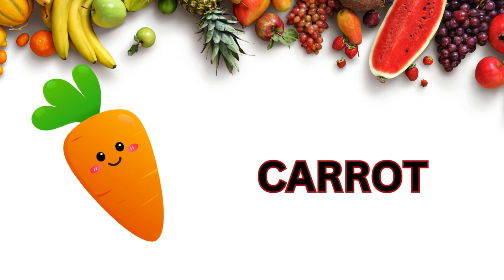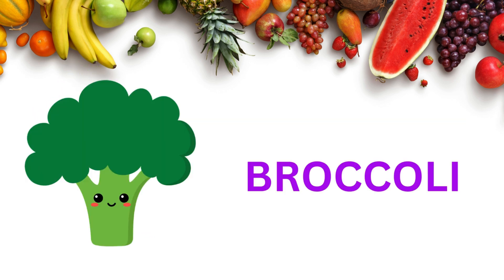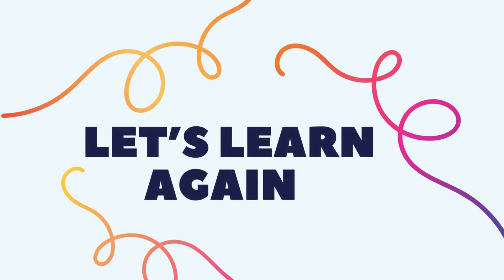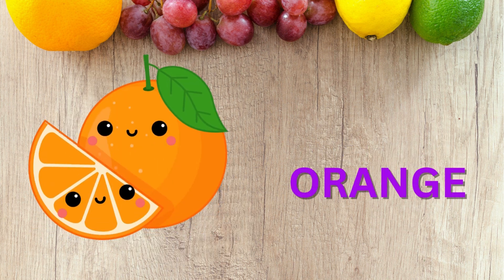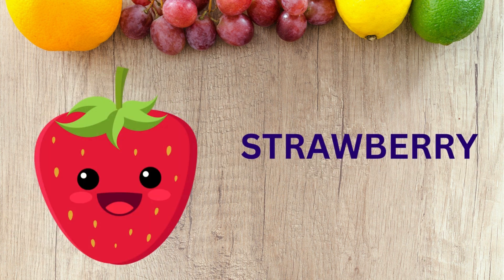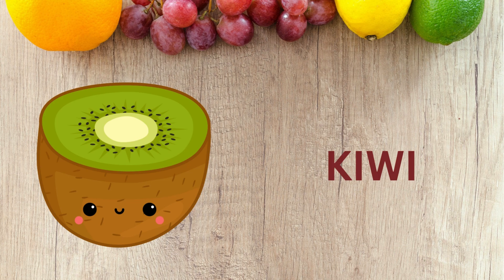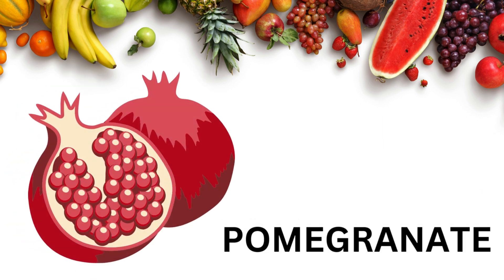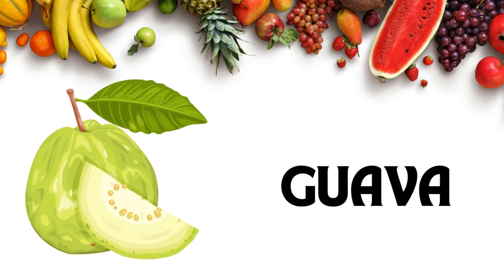ABCD Fruits name in Different Language||A to Z Alphabet Fruits Names Flash Card Learnvideo#abcd